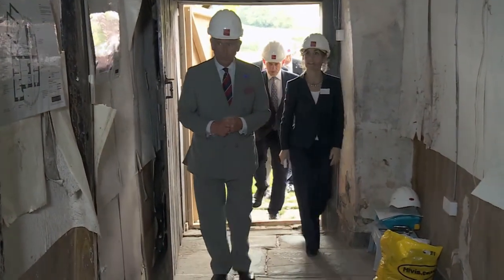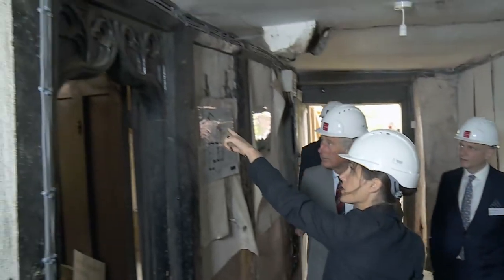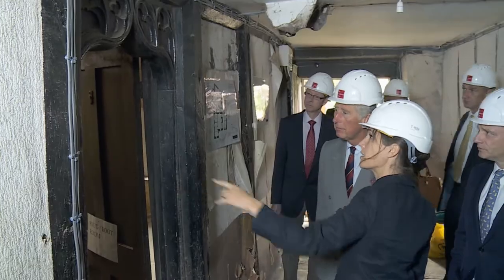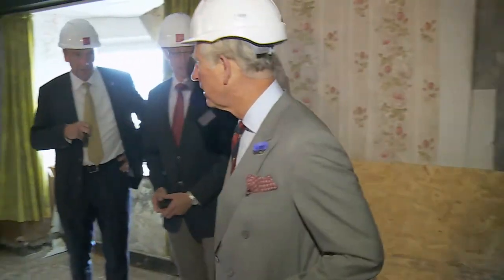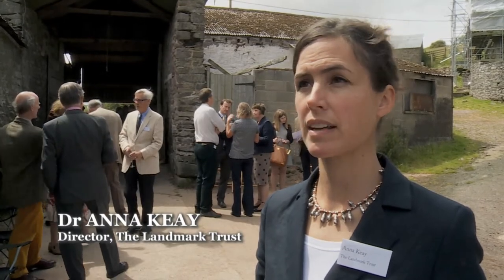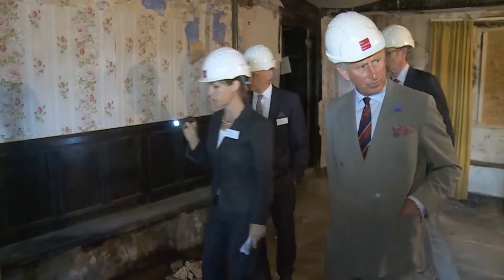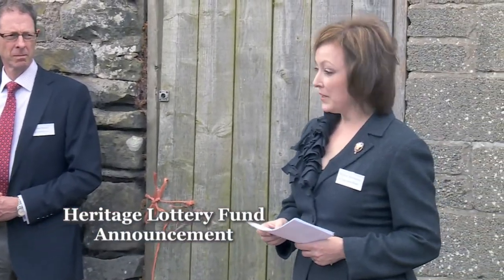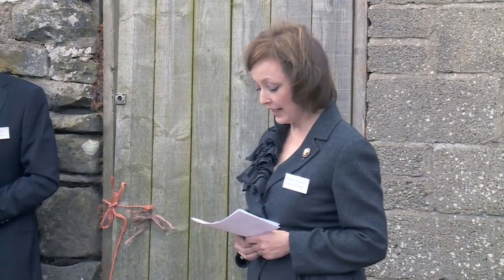PRINCE OF WALES VISIT TO LLWYN CELYN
I was a really significant day for the Landmark Trust - with a major announcement and a visit to our latest project by our Patron, HRH The Prince of Wales.  Prince Charles visited LLwyn Celyn, in the Brecon Beacons -  which the Trust took over in February.  He met the two Powell brothers, whose family had lived in the house for the last sixty years.  And he was there to hear the Heritage Lottery fund announce £2.5 million pounds of funding for the project.